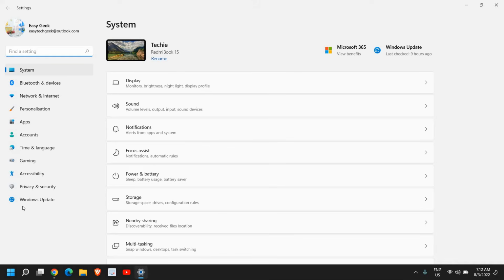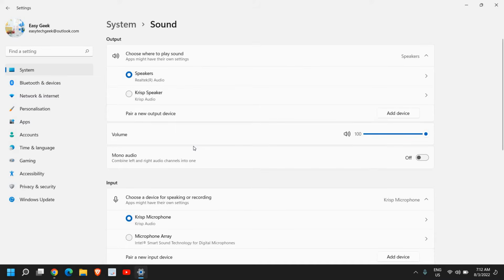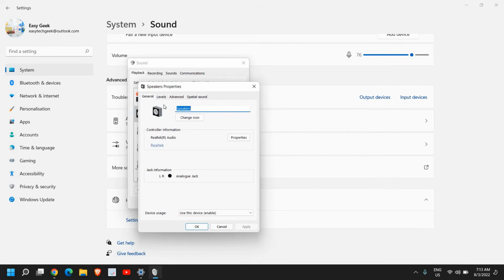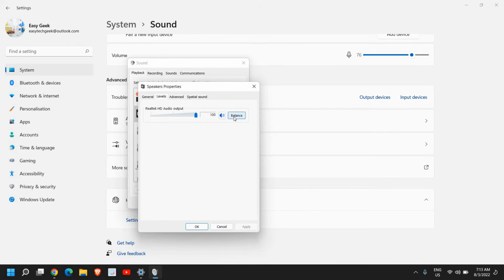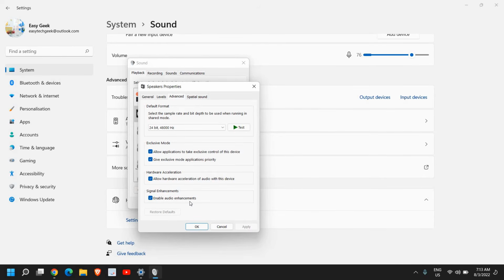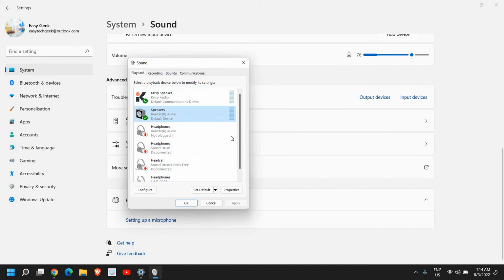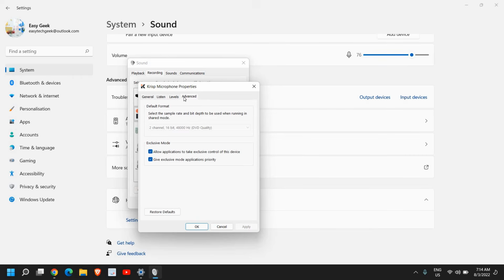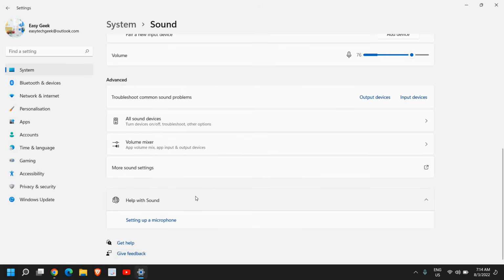How To Improve & Increase Sound/Audio in Windows 11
Best Tutorial o Improve & Increase Sound/Audio in Windows 11 and fix low audio device volume windows 11. Check sound problem on windows 11 or if no sound windows 11 also learn to increase audio sound in windows 11. Quick tutorial on how to fix sound problem on windows 11 or how to fix no sound problem in windows 11. Know how to increase audio volume in windows 11 or enhance audio windows 11. Tips on how to use enhance audio feature on windows 11 or windows 11 sound settings.